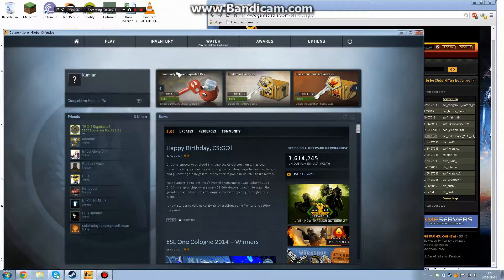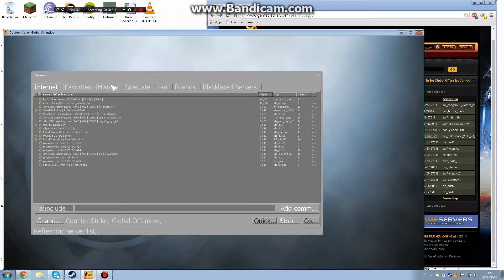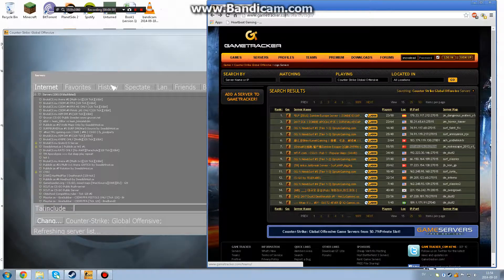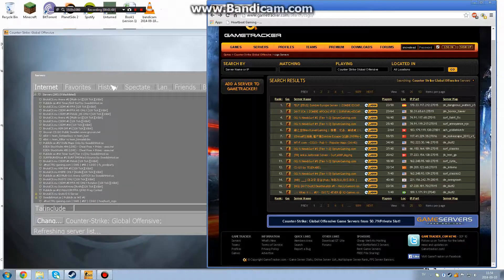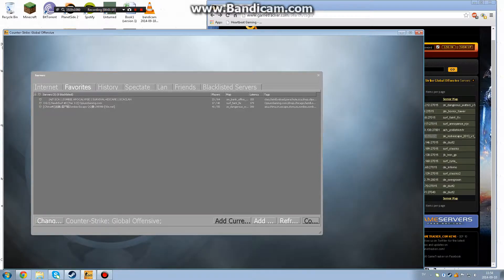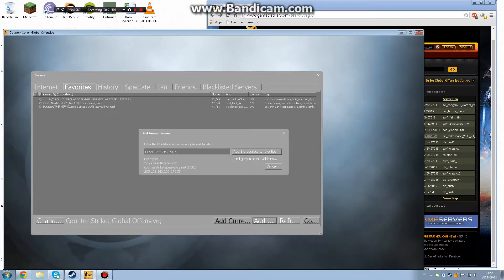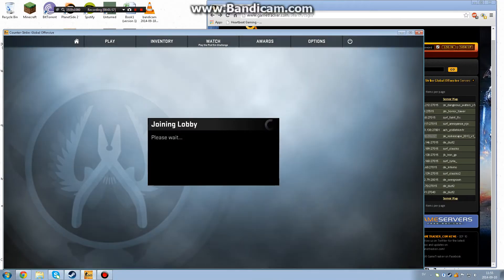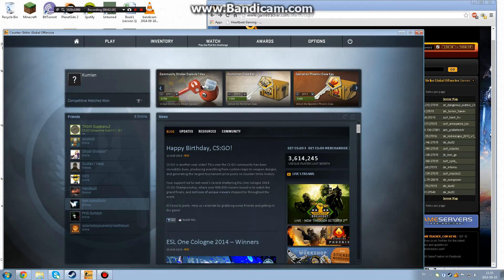CS:GO How to join a Zombie/JAIL server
This is an easy and comprehensive way to join a server that is not listed. Thanks to Valve being twats this is the easiest way and it takes no programs and nothing more then copy and paste.